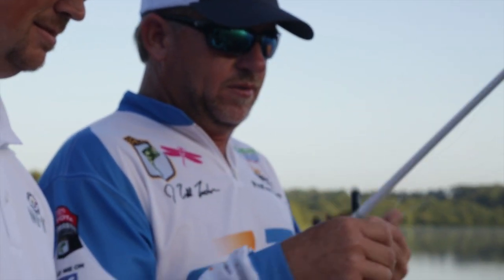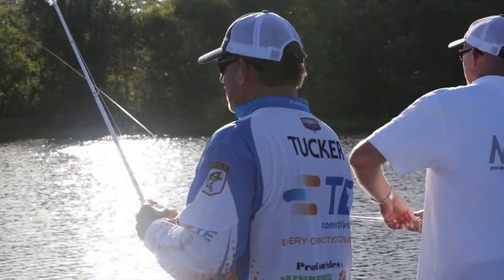A Good MHG Morning to Fish with biodegradable Rat-L-Traps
It's a good morning to be fishing on the lake. Bass Master Elite Series Pro, JTodd Tucker and MHG's Chief Marketing Officer Scott Tuten use the new biodegradable Rat-L-Traps that have been produced using pure Nodax PHA. The fish were biting and loved the new lures! Be sure to stop by booth 1624 at ICAST to learn more.